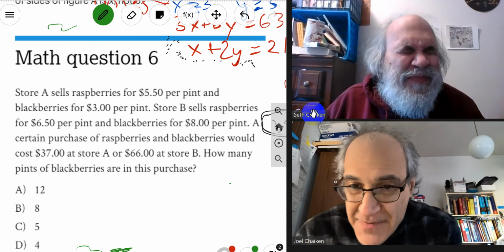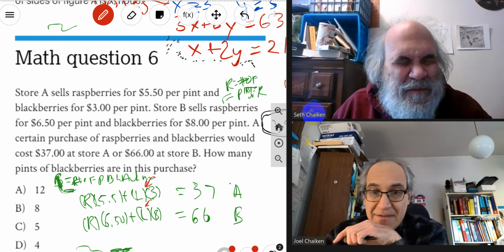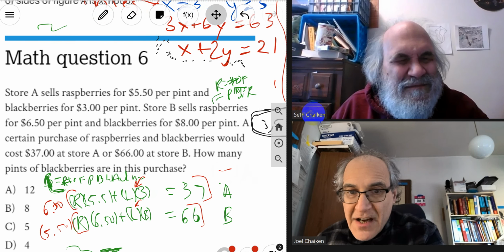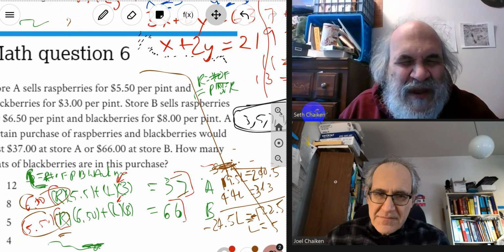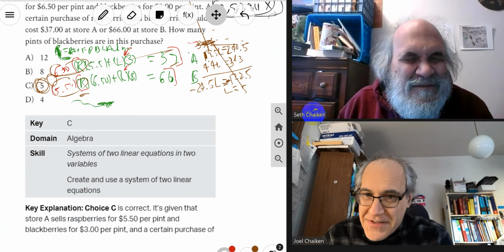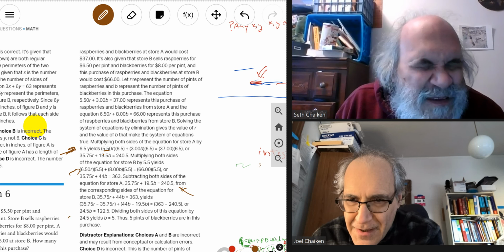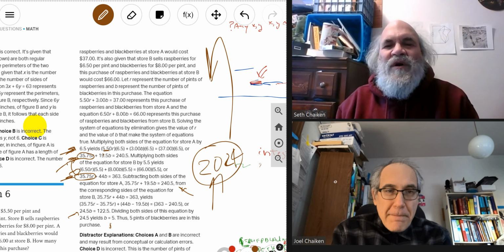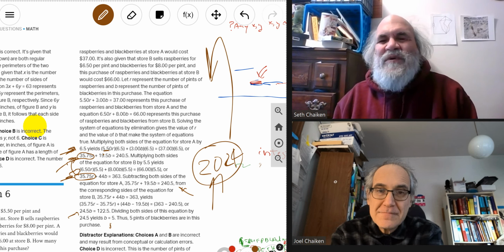SAT Math Question of the Day, February 24, 2022